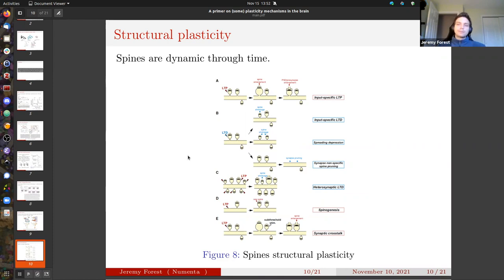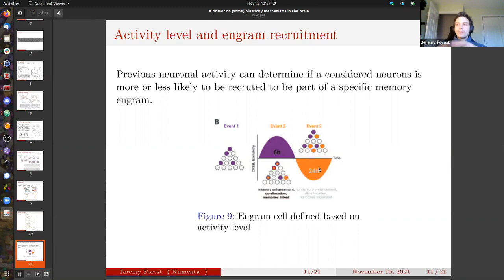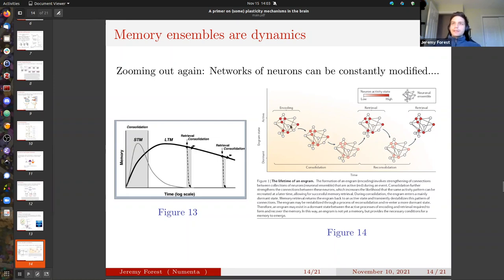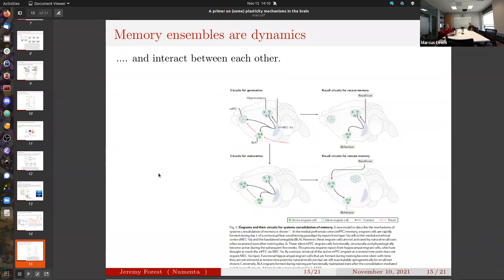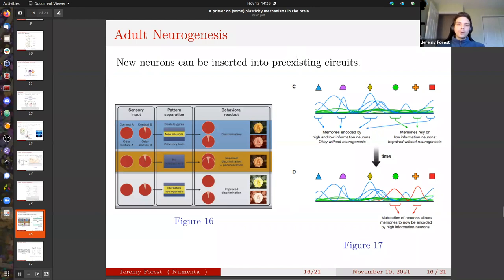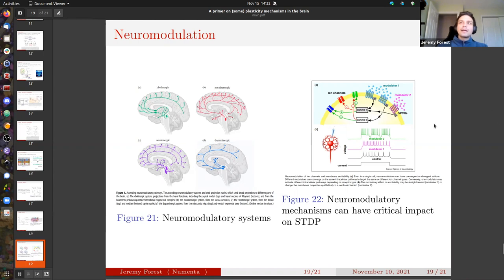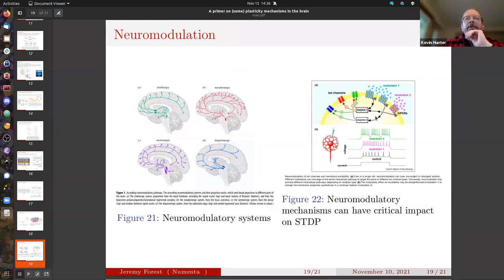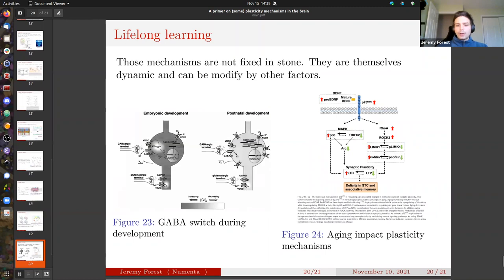An Overview of Plasticity Mechanisms in the Brain (Part Two) - 15 November, 2021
In part two, visiting scientist Jeremy Forest continues his overview of the plasticity mechanisms in the brain and focuses on activity levels in neurons rather than dendritic spines.

He talks about how memory ensembles are dynamic and how neurons encode signals. He then explores different behavioral expressions of memory and context impacts plasticity mechanisms in neurons. He makes the case that all those mechanisms interact on widely different timescales and timescale should be considered when developing deep learning networks.